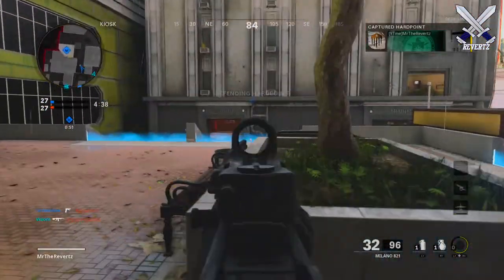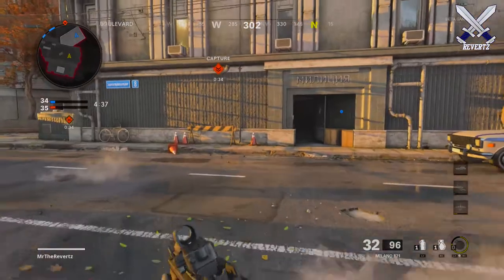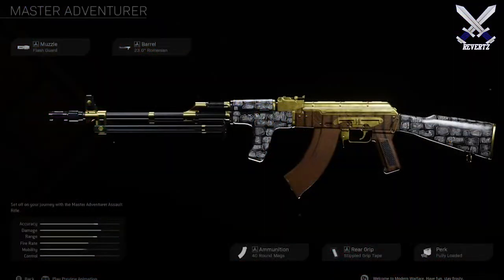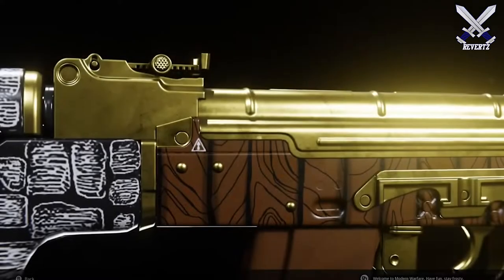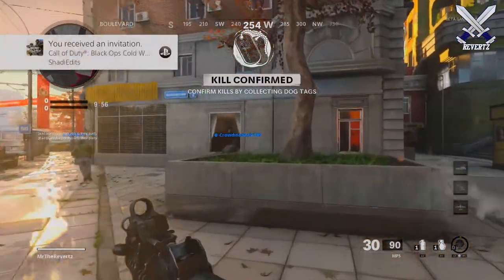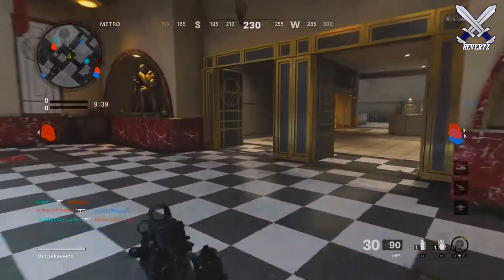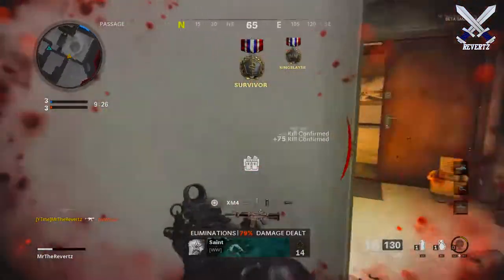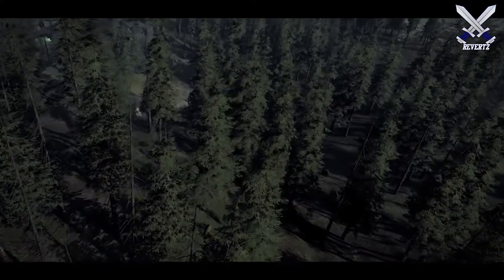FREE Black Ops Cold War/Warzone Content! Season 1 Black Ops Cold War Info & More!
Today was activision blizzards Q3 call which gave us some information on warzone and black ops cold war integration, when season 1 will start for black ops cold war and more! I also discuss the recent leak of the scorestreak list for black ops cold war multiplayer.

How to get FREE black ops cold war, modern warfare/warzone, and COD mobile in game items
2. Sign in
3. Type in: 1PIECES9IN8PLAY1

Black ops cold war/warzone integration and season 1 details